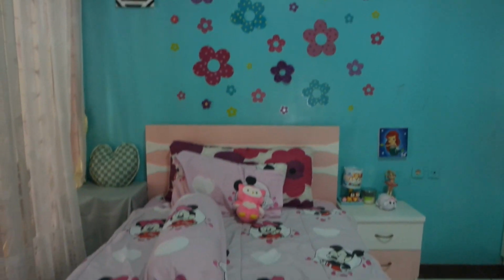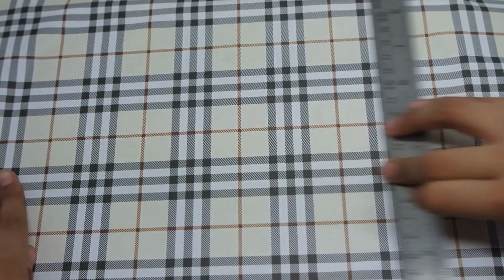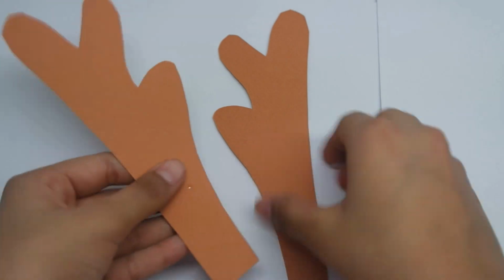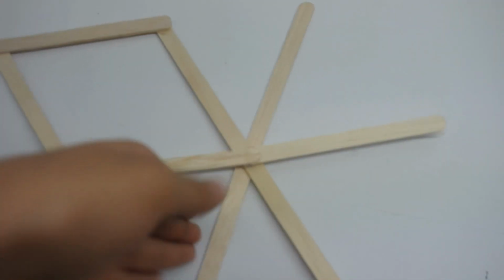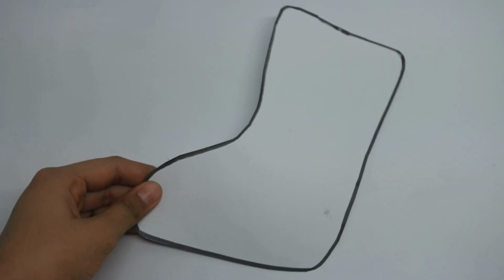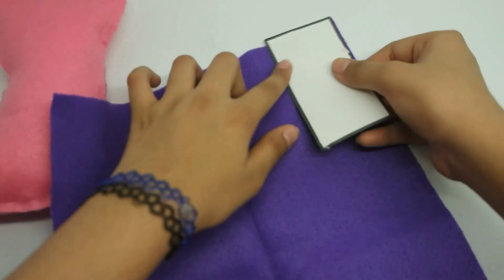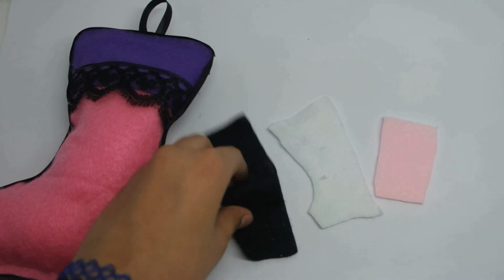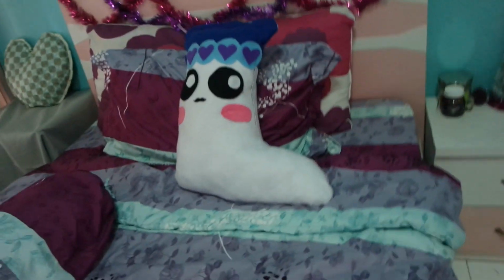DIY : Holiday room decor🌲⛄❄